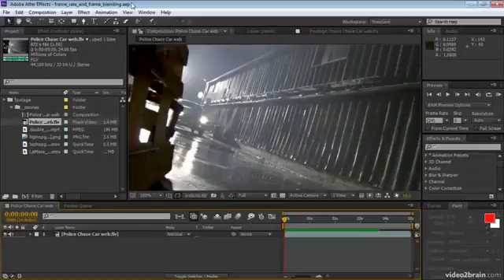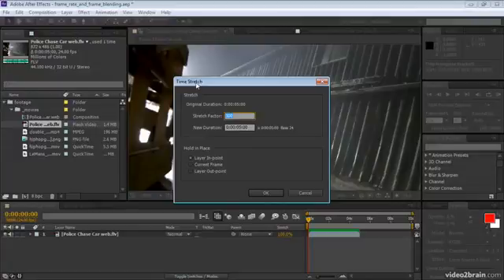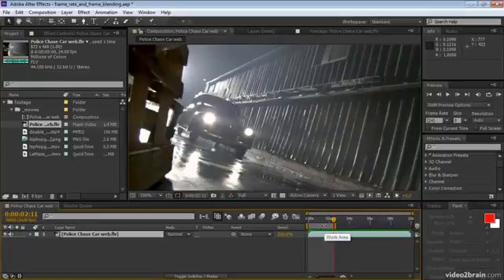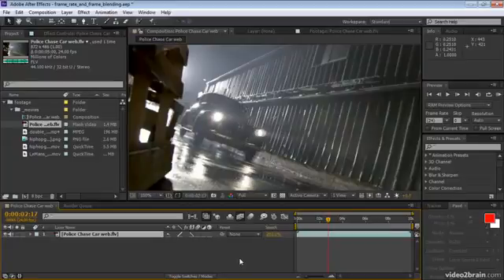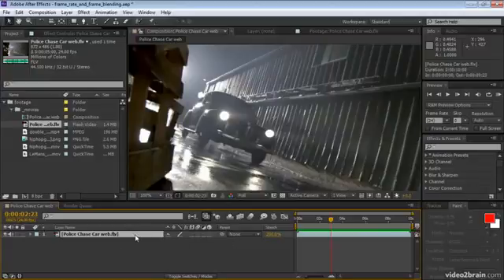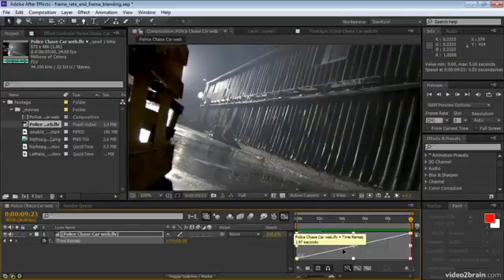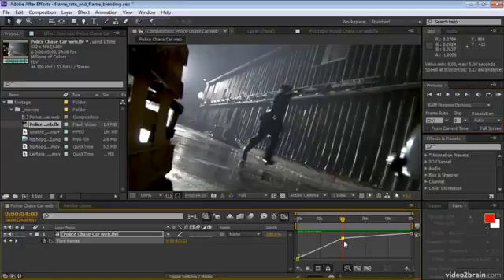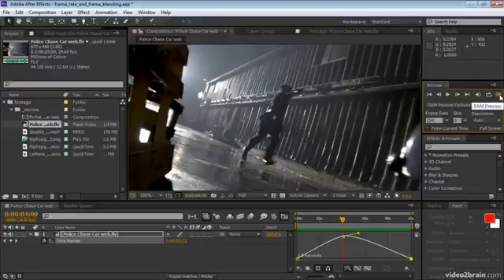56 After Effects CC Tutorial 12 Time 2 3